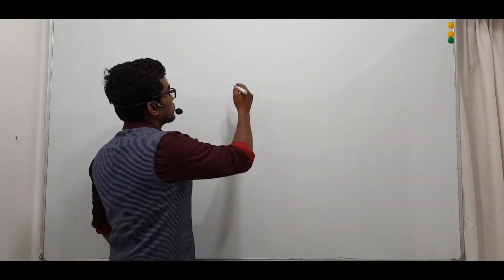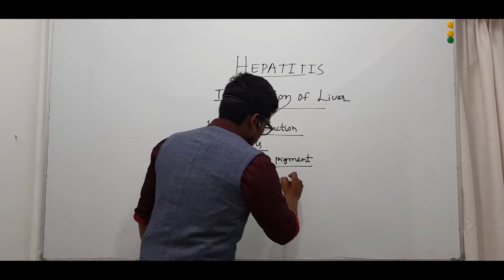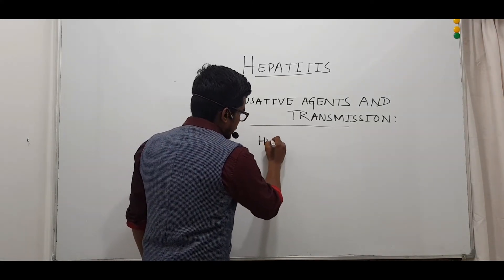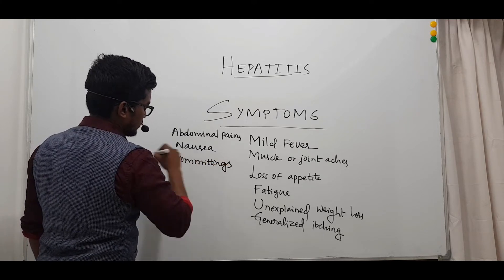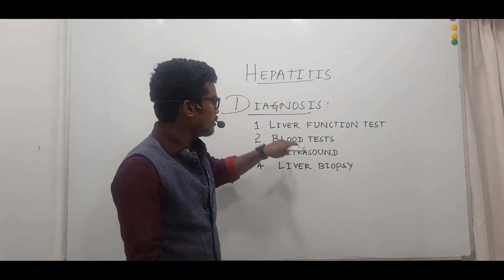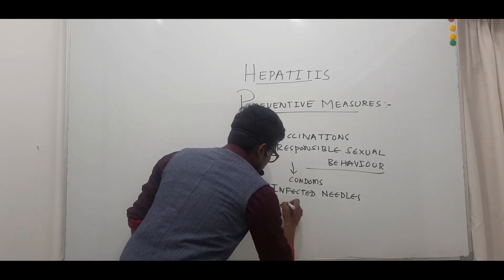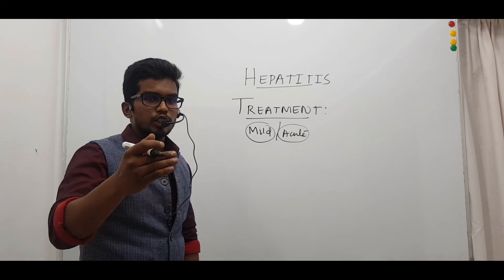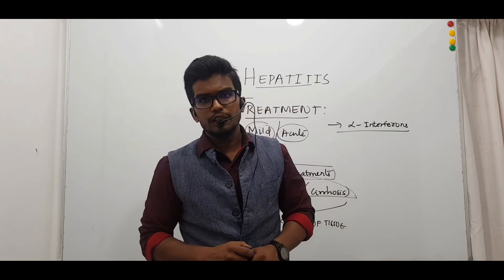HEPATITIS-EPIDEMIOLOGY, CAUSATIVE AGENTS & TRANSMISSION, SYMPTOMS, DIAGNOSIS, PREVENTION & TREATMENT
IN THIS CLASS, HEPATITIS-EPIDEMIOLOGY, CAUSATIVE AGENTS & TRANSMISSION, SYMPTOMS, DIAGNOSIS, PREVENTION & TREATMENT IS DISCUSSED

Name of the disease: Hepatitis
Causative organism: Hepatitis A, B, C, D, E and G
Characteristics of viruses: Hepatitis A, D, E and G transmits through contaminated water and food by Oro-Faecal route. Hepatitis B and C transmits through Blood and Sexual intercourse. It is also referred to as Serum Hepatitis. HBV and HCV also spreads through other body fluids like sweat, tears, saliva, breast milk etc.
 Mild Fever
 Muscle aches or joint aches
 loss of appetite and fatigue
 Dark urine and light coloured stools
 unexplained weight loss and abdominal pain
 vomittings, generalized itching , jaundice etc.
Transmission:
 Oro-Faecal route ( Digestive tract)
 Blood and through sexual intercourse
 Through infected needles, sweat, saliva, tears, breast milk etc.
Prevention and control:
• Personal hygiene.
• Antiviral agents like Interferons
• Vaccinations etc.

For Any doubts and clarifications, please do comment in the comment section below.